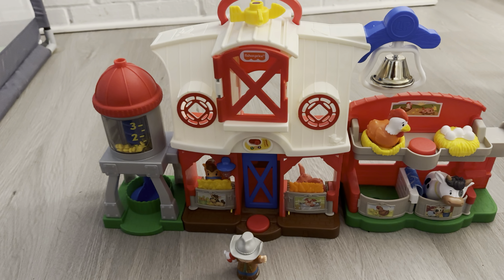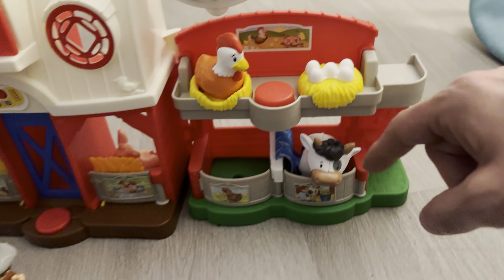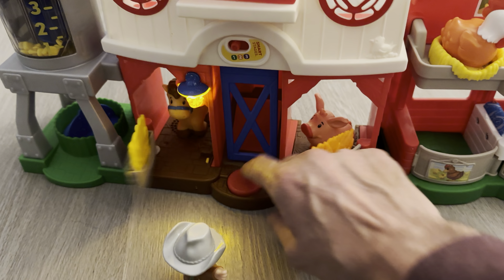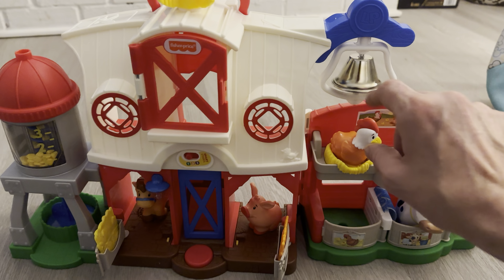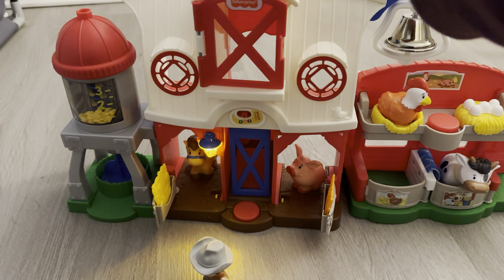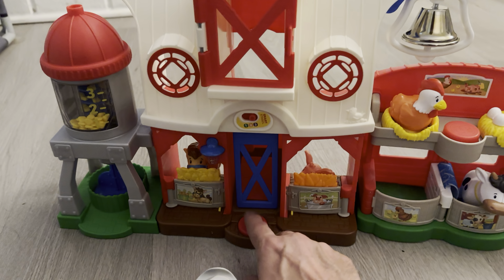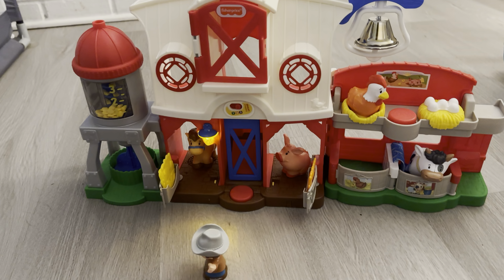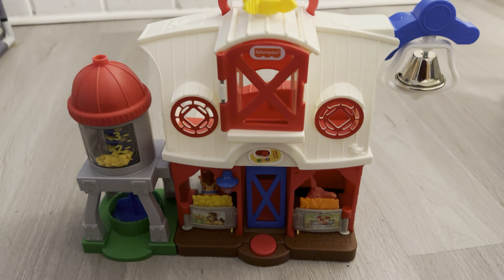Fisher-Price Little People Toddler Learning Toy Caring For Animals Farm Electronic Playset Review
In this videos, I review the Fisher-Price Little People Toddler Learning Toy Caring For Animals Farm Electronic Playset With Smart Stages For Ages 1+ Years.